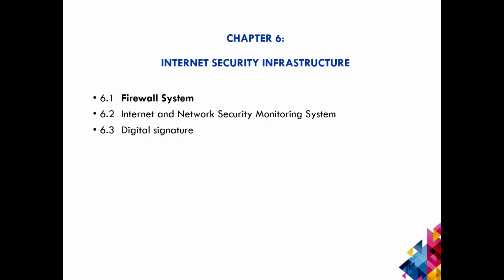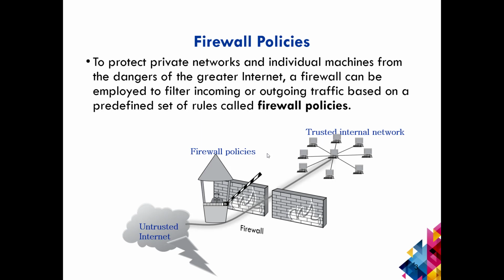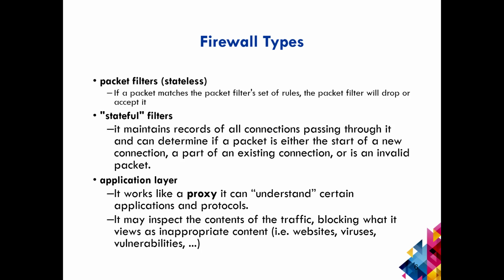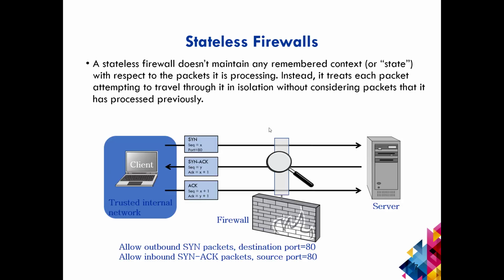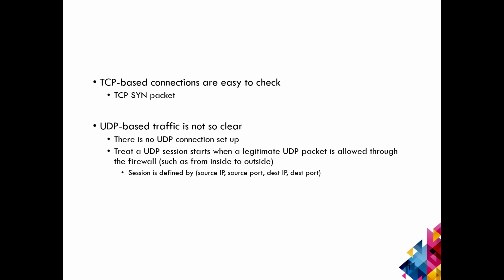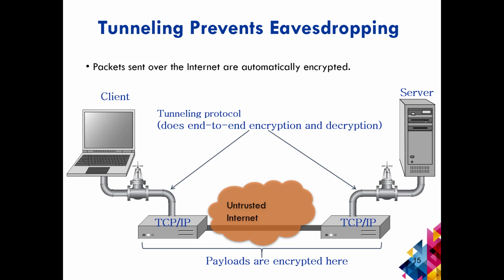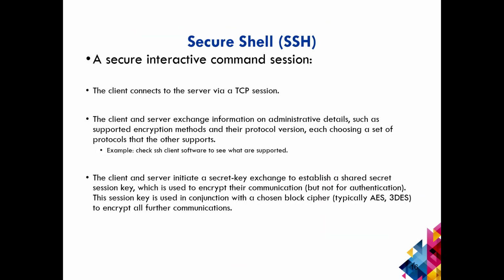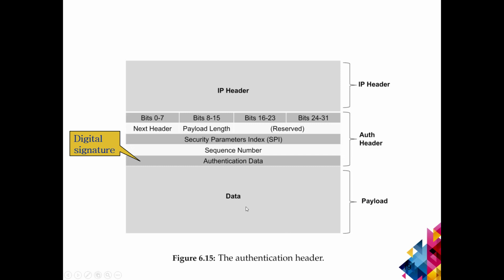Chapter 6 Part 1 BIS20303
6.1 Firewall System *
6.2 Internet and Network Security Monitoring System
6.3 Digital signature